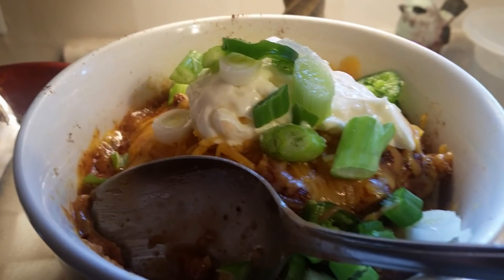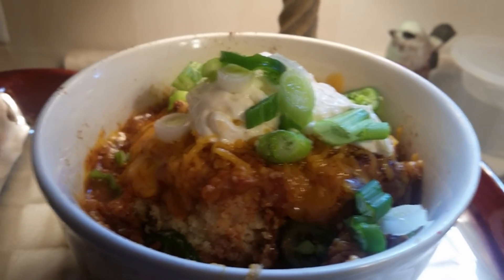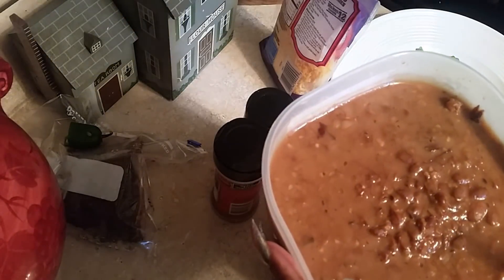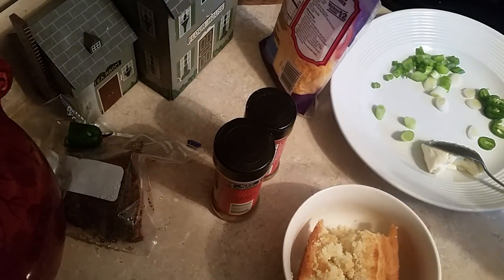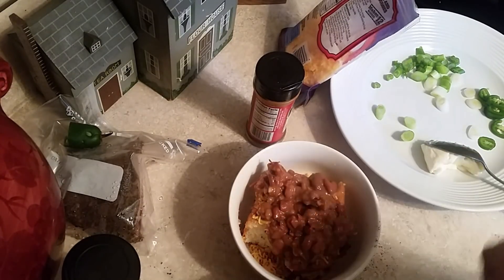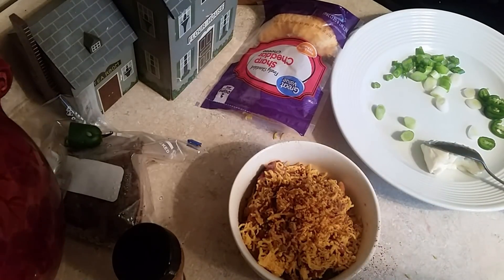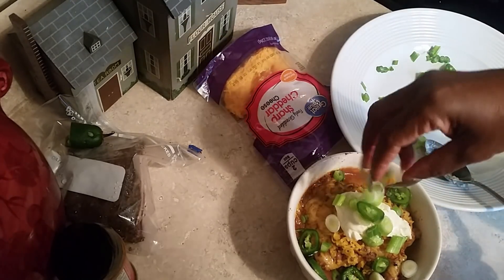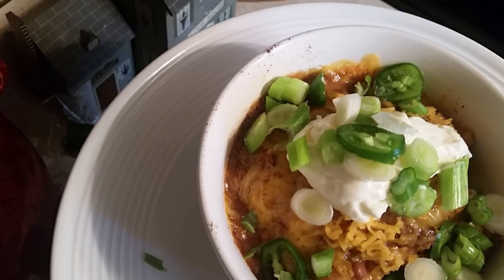Southern Style / Pinto Beans / Chili Bowl / Corn Bread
Pinto Beans And Chili Bowl With Corn Bread